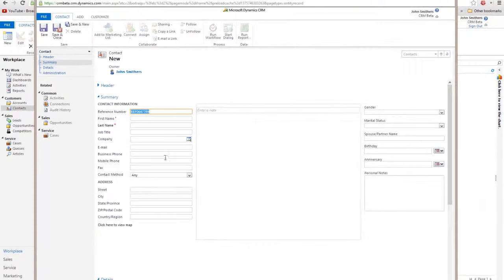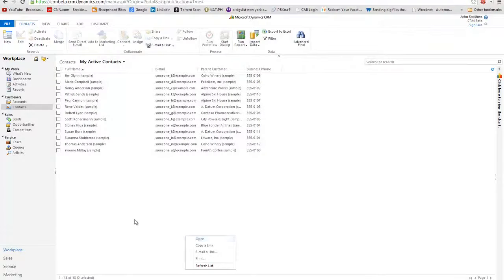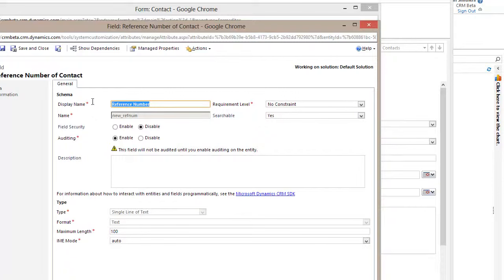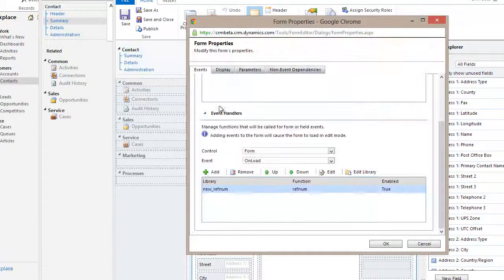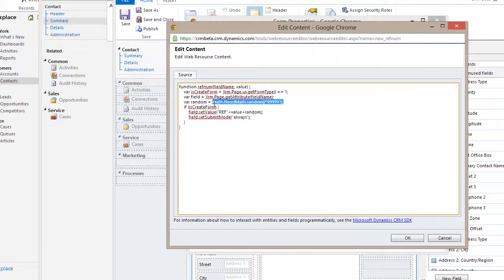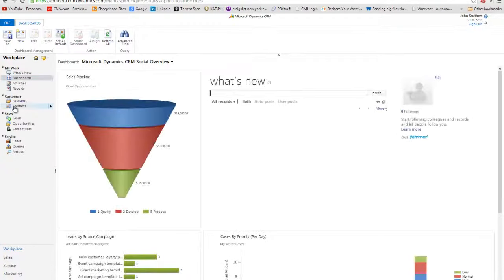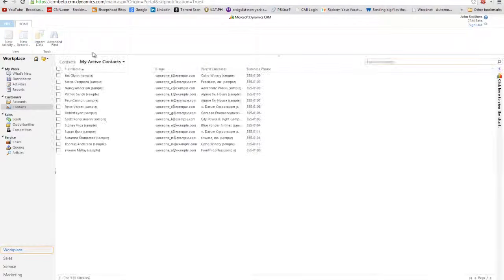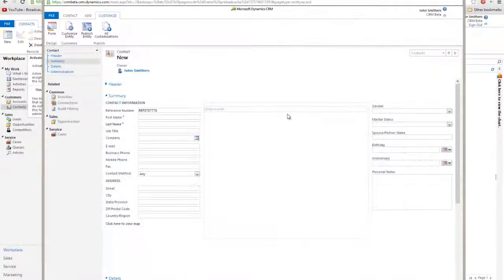Tutorial CRM 2011 Contact Reference Numbers (nowtelugu.com)